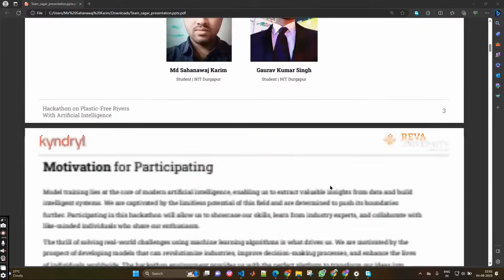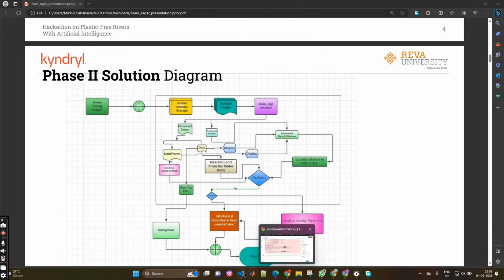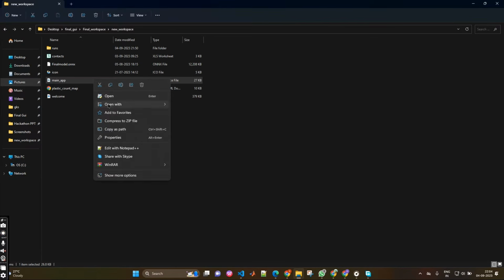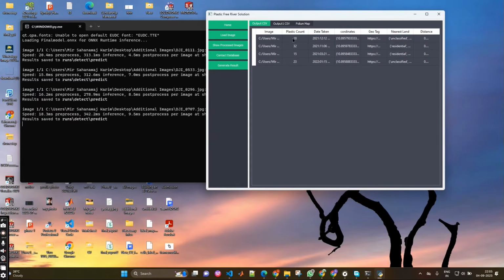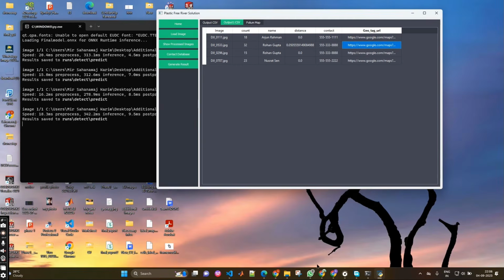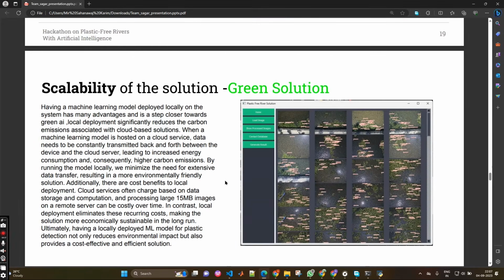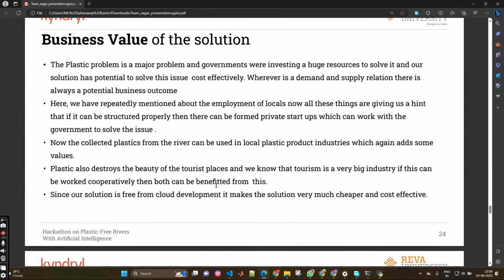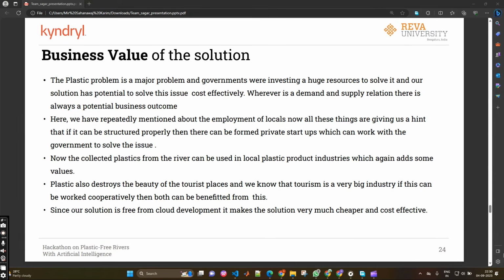Team Sagar Phase III Video Solution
This is the video explanation of Team Sagar for the Phase III Submission